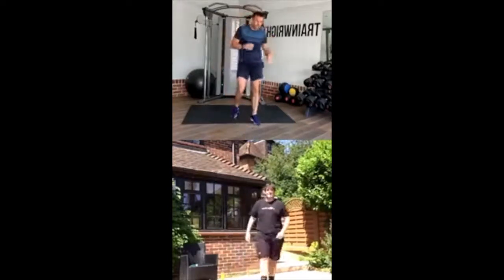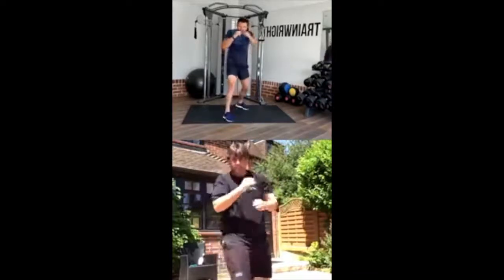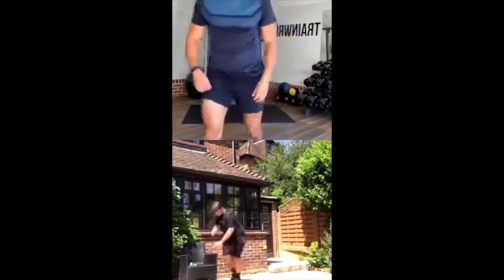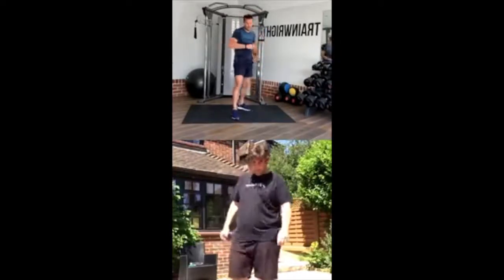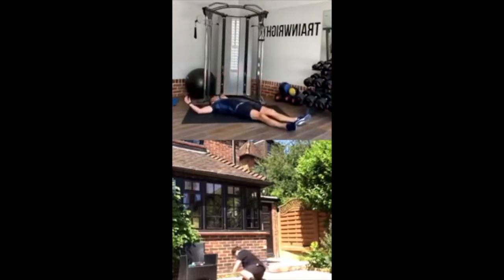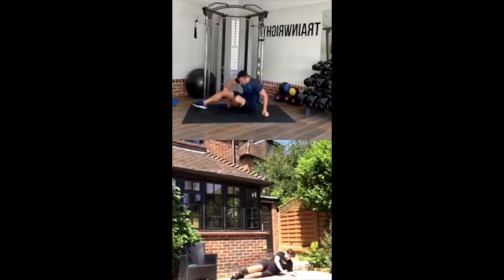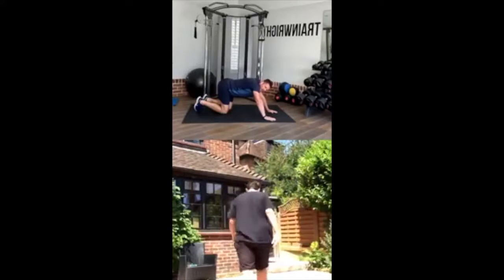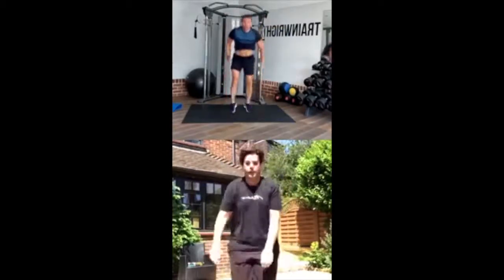Mark Wright HIIT Workout with James Argent – (May 28, 2020)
Mark Wright went live on @bbcsport for a HIIT workout with TOWIE star James Argent.